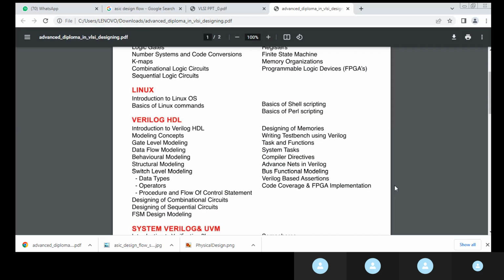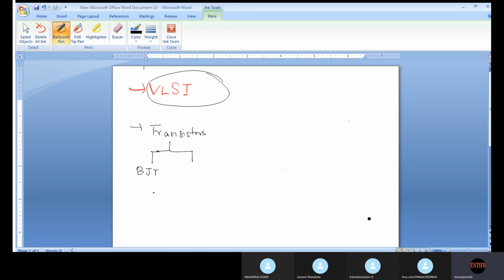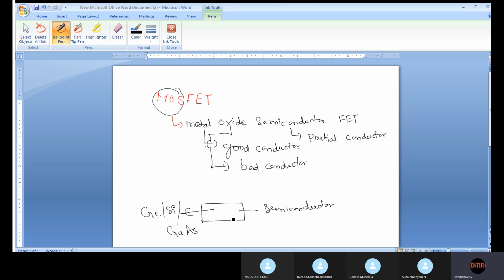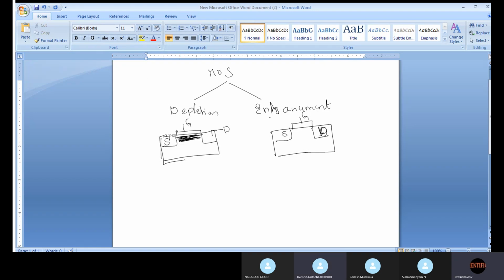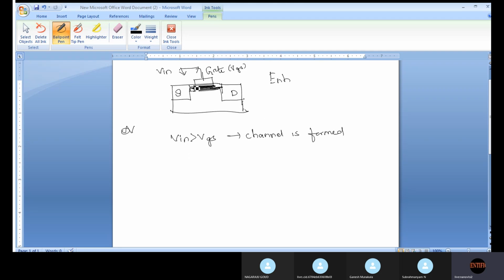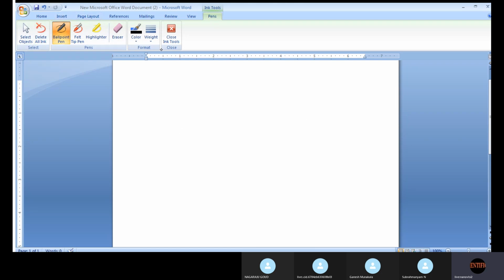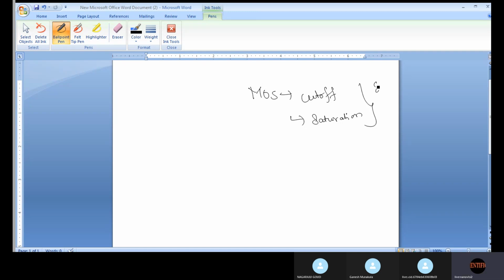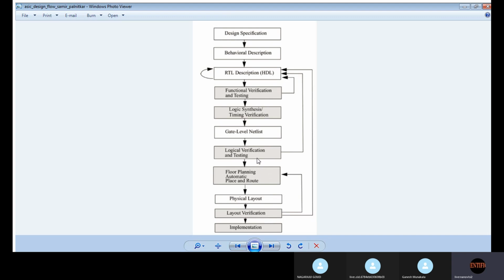Operation of MOSFET and ASIC Design Flow | VLSI & Digital Electronics Explained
In this video, we will learn the Operation of MOSFET (Metal Oxide Semiconductor Field Effect Transistor) and understand the complete ASIC (Application-Specific Integrated Circuit) Design Flow, which are fundamental concepts in VLSI Design and Semiconductor Engineering.

MOSFETs are the basic building blocks of modern integrated circuits, while ASIC design flow explains how digital circuits are transformed from design specifications into manufacturable silicon chips.

📚 Topics Covered:

✅ Introduction to MOSFET
✅ Structure of NMOS and PMOS Transistors
✅ MOSFET Working Principle
✅ Cutoff Region Operation
✅ Triode (Linear) Region Operation
✅ Saturation Region Operation
✅ MOSFET Characteristics and Switching Behavior
✅ CMOS Logic Fundamentals
✅ Introduction to ASIC Design
✅ Front-End and Back-End Design Flow
✅ RTL Design and HDL Coding
✅ Functional Verification
✅ Logic Synthesis
✅ Floorplanning and Placement
✅ Clock Tree Synthesis (CTS)
✅ Routing and Physical Verification
✅ Timing Analysis and Sign-Off
✅ ASIC Fabrication Process Overview

VLSI Design Beginners
Semiconductor Industry Aspirants
Embedded Systems Engineers
FPGA and ASIC Learners
GATE, PSU, and Competitive Exam Aspirants

📌 Key Concepts:

MOSFET
NMOS
PMOS
CMOS Technology
VLSI Design
ASIC Design Flow
RTL Design
Verilog HDL
Logic Synthesis
Physical Design
Floorplanning
Placement and Routing
Static Timing Analysis (STA)
Semiconductor Manufacturing

⏱️ Timestamps

00:00 Introduction
00:XX MOSFET Structure
00:XX Operation of NMOS and PMOS
00:XX MOSFET Regions of Operation
00:XX MOSFET Characteristics
00:XX CMOS Basics
00:XX Introduction to ASIC Design Flow
00:XX RTL Design and Verification
00:XX Logic Synthesis
00:XX Physical Design Flow
00:XX Timing Analysis and Sign-Off
00:XX Chip Fabrication Overview
00:XX Summary

💡 Why Learn MOSFETs and ASIC Design Flow?

MOSFETs are the foundation of all modern digital integrated circuits, while ASIC design flow provides the roadmap for creating custom chips used in:

Smartphones
Processors and Microcontrollers
AI Accelerators
Automotive Electronics
Communication Systems
Consumer Electronics
Networking Equipment
High-Performance Computing

Understanding these concepts is essential for careers in VLSI Design, Physical Design, ASIC Verification, Semiconductor Engineering, FPGA Development, and Chip Design.

🚀 By the end of this video, you'll understand how MOSFETs operate and how an ASIC moves from specification to a fabricated silicon chip.